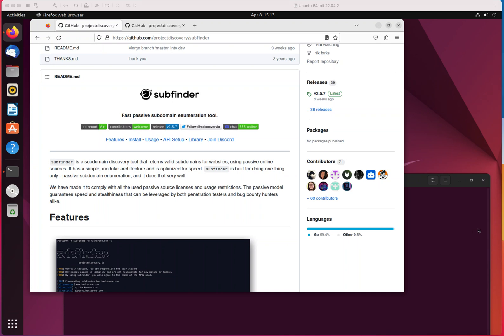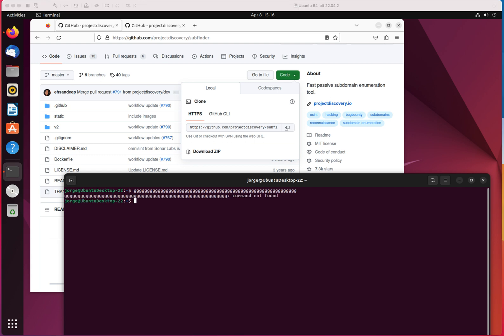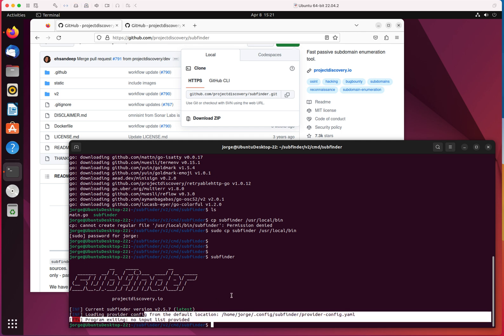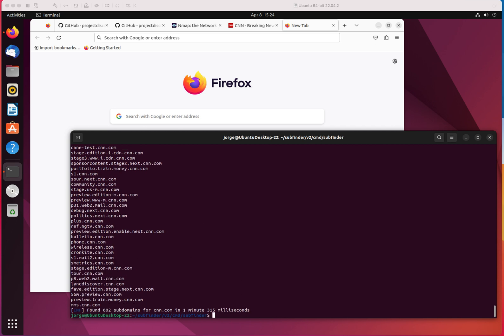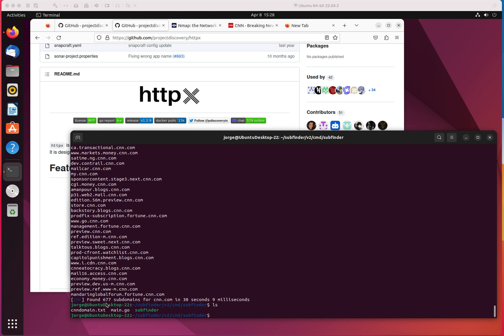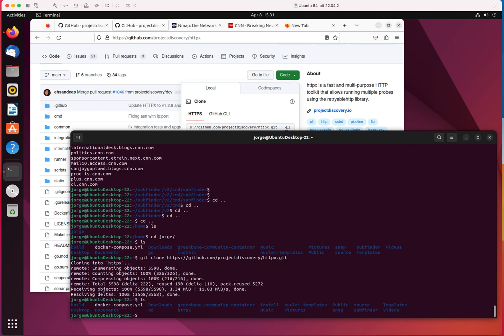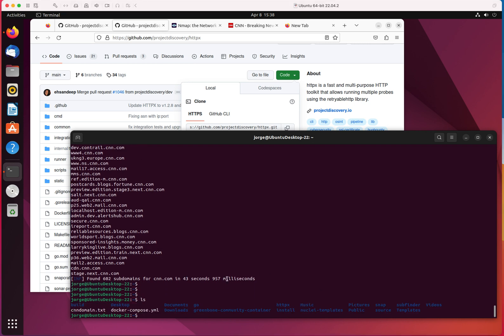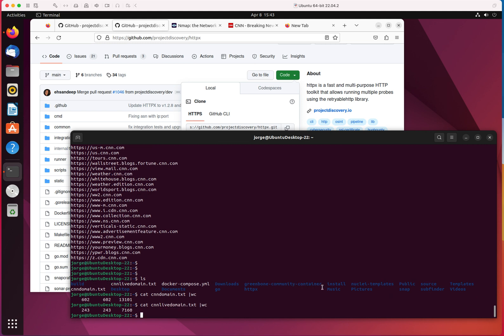Domain reconnaissance with subfinder and httpx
In this video I'll show you how to use subfinder to find subdomain records on a specific domain name target. We'll also use httpx to verify and validate the subdmains finding. You can quickly compile both subfinder and httpx with golang and have it running on your system in minutes.
I hope this video is useful to you.